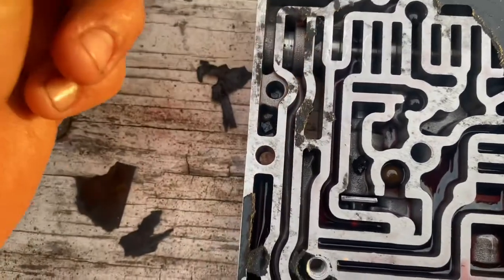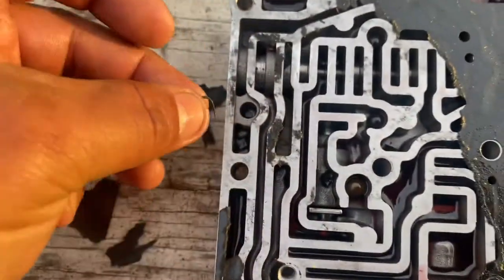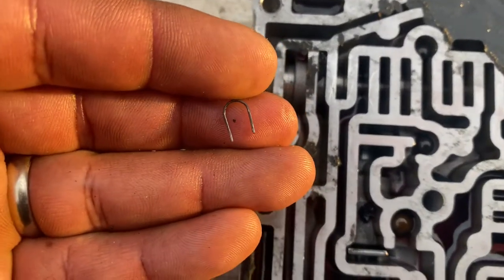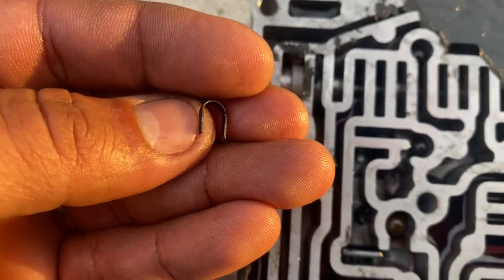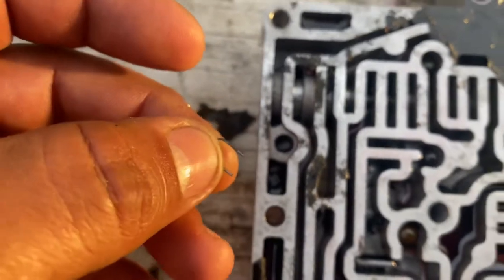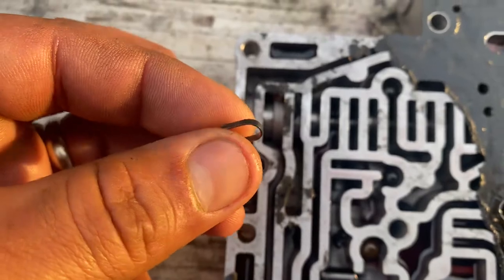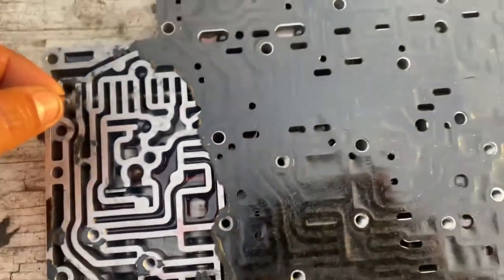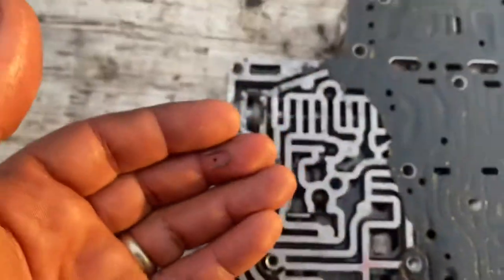FAOD or AOD transmission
Tore apart an old valve body to refresh it for a quick install to my current AOD. This lil mystery spring looking clip was stuck in one of the ports. If it looks familiar or you know where it came from! Please let me know 🤣